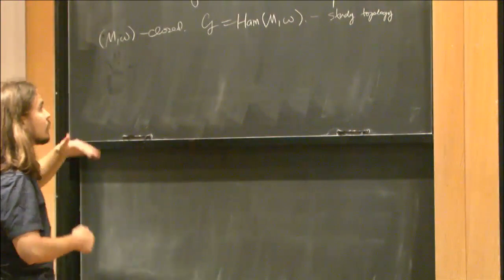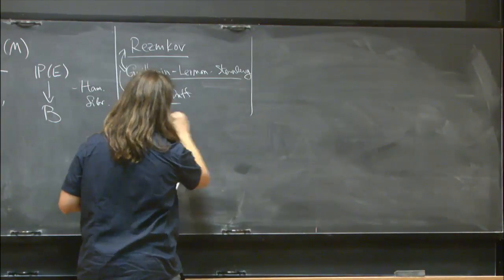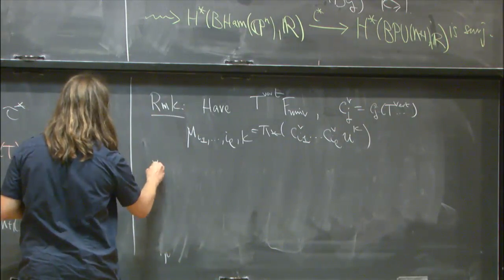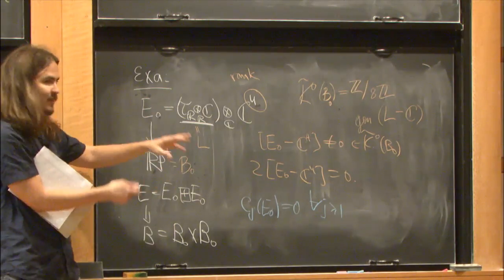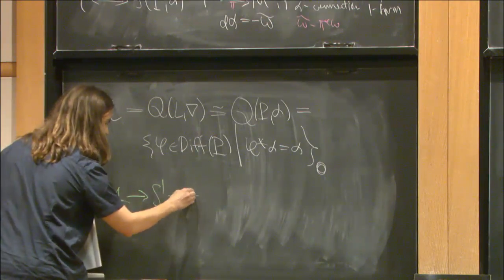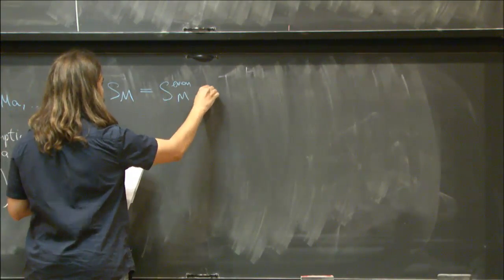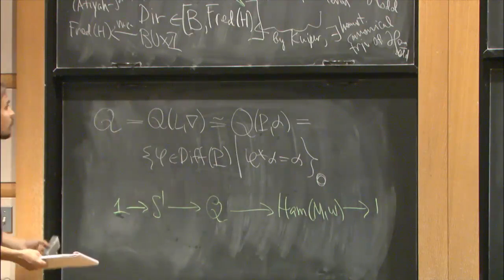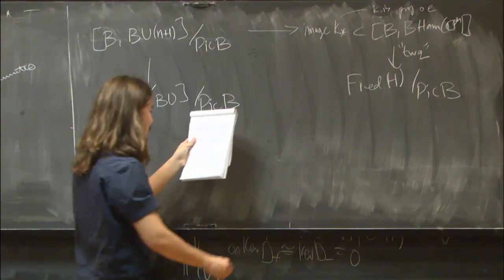Non-trivial Hamiltonian fibrations via K-theory quantization - Egor Shelukhin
Egor Shelukhin

We produce examples of non-trivial Hamiltonian fibrations that are not detected by previous methods (the characteristic classes of Reznikov for example), and improve theorems of Reznikov and Spacil on cohomology-surjectivity to the level of classifying spaces. Joint work with Yasha Savelyev.